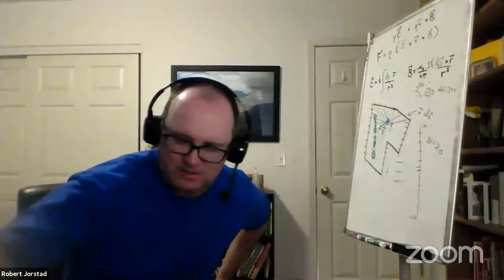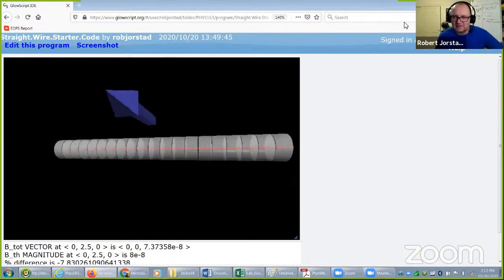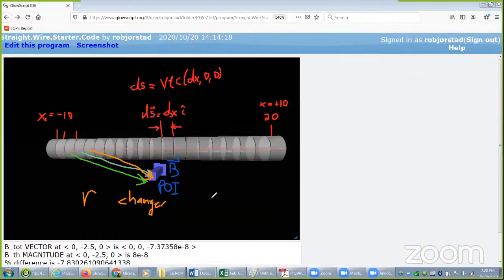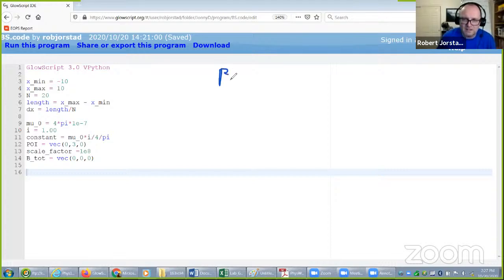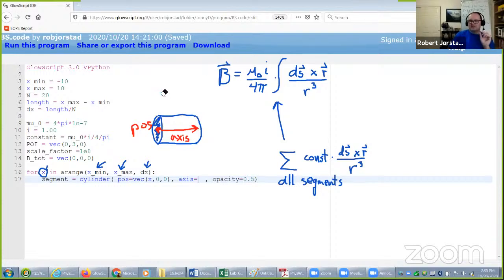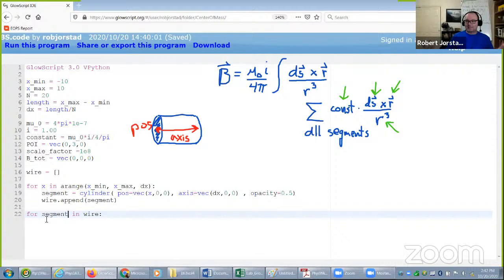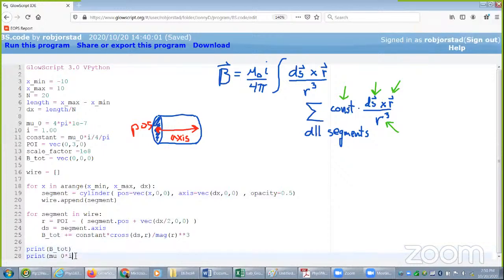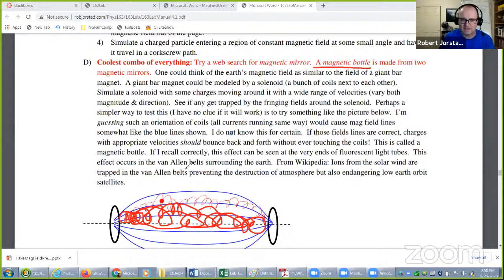Phys163 10/20/20 - Coding the Biot-Savart Law (Using current source to determine B-field at POI)